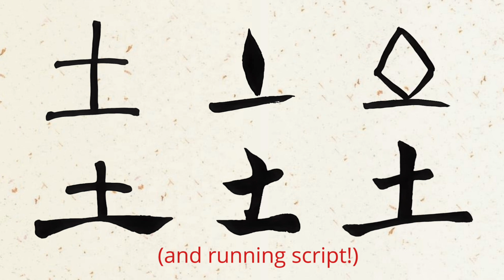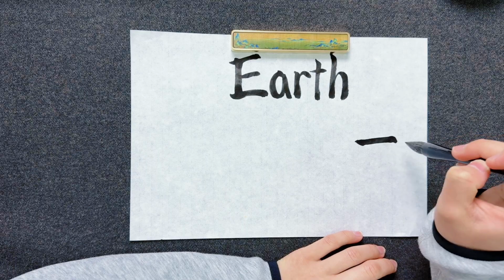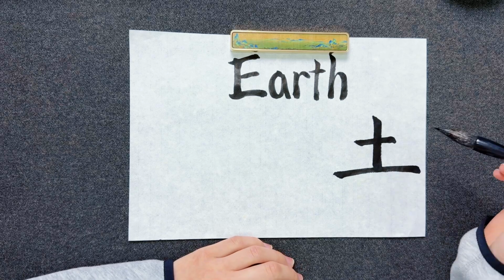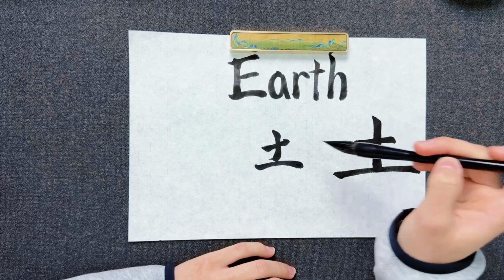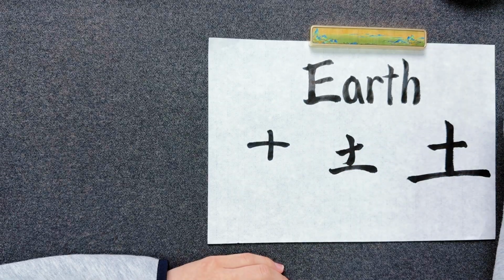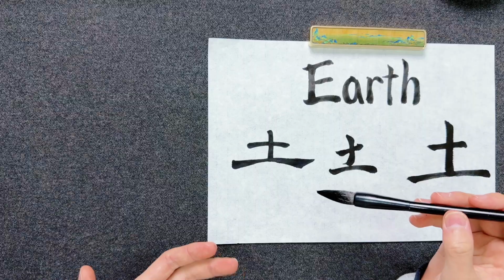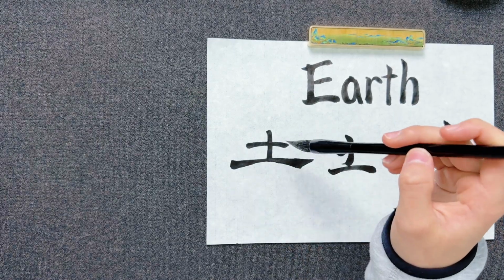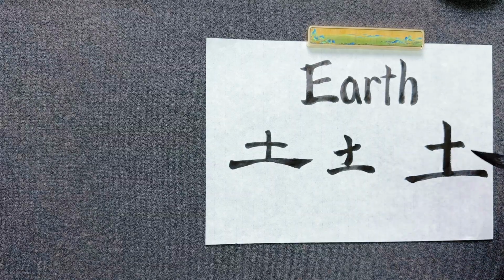土 (Earth/Soil): Evolution and Writing | Chinese Calligraphy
Hello everyone, this video is about how the character 土, or earth (soil, not the planet), has changed throughout Chinese history. After that, I will show you how to write the character with Chinese calligraphy in the three most popular scripts with calligraphers.